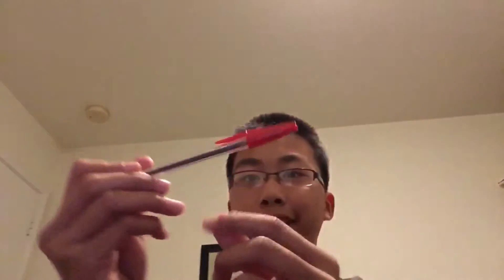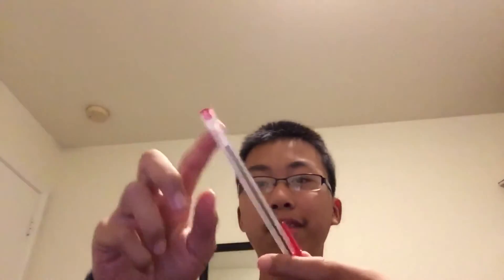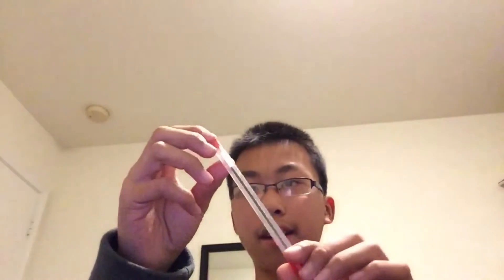Things around the house (1):A red pen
Welcome back to videos! I am sorry for the inconsistent uploads because of school, but I'm back with a new camera yay! Also, I am expecting a delivery  tomorrow after school :D.